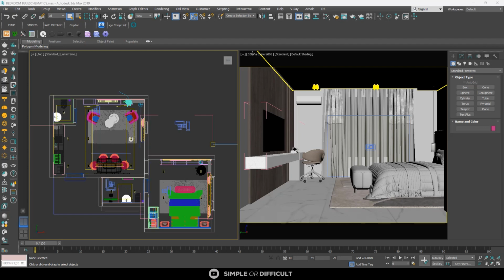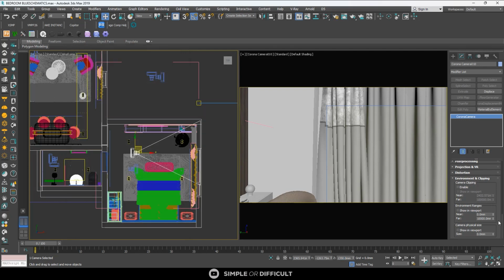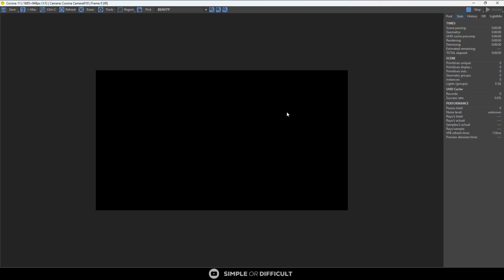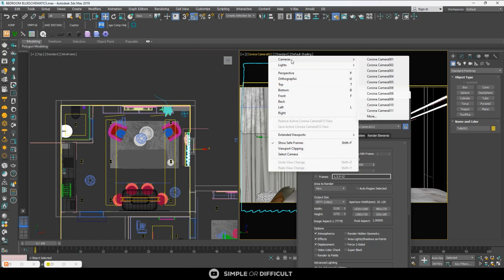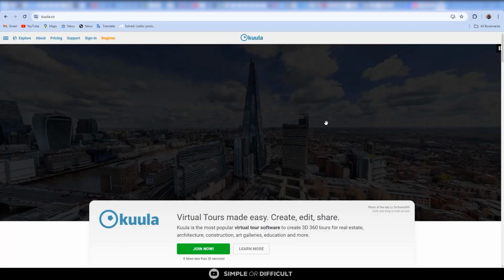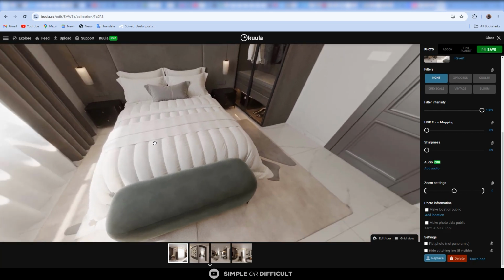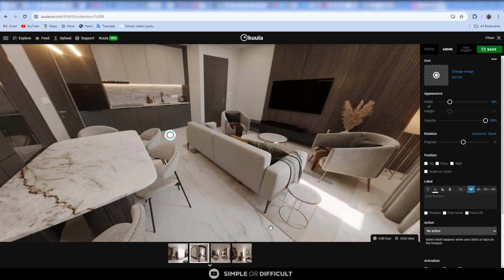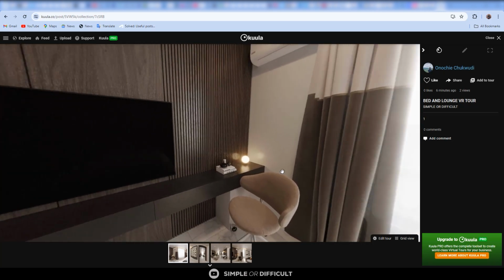How to create virtual Home tours for free | 3ds max and Corona 360 camera Renderer tutorial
in this video we will create Panorama photos in 3ds max and corona renderer but that's not all, we shall also set it up in Kuula viewer. hop on let's get this over with